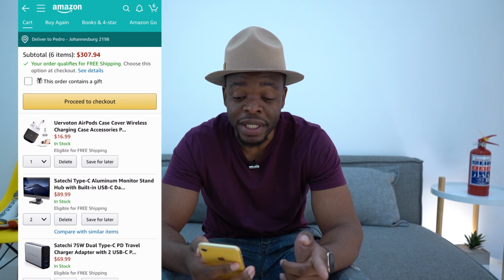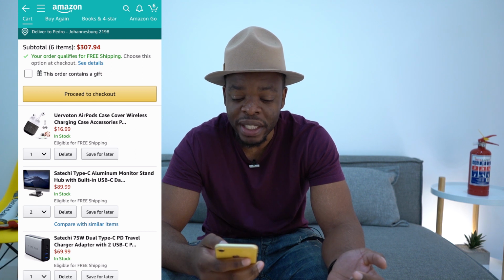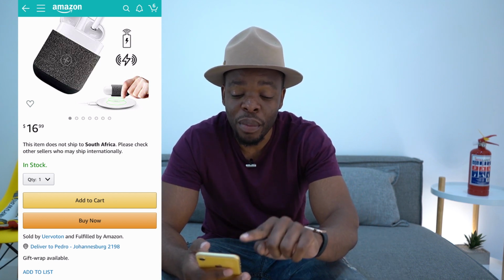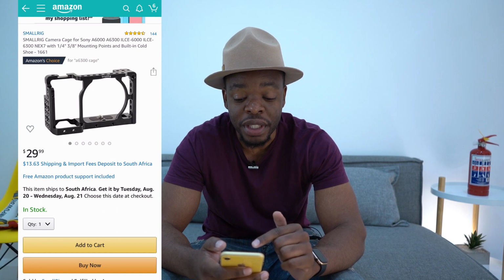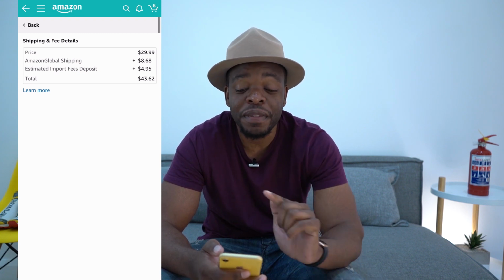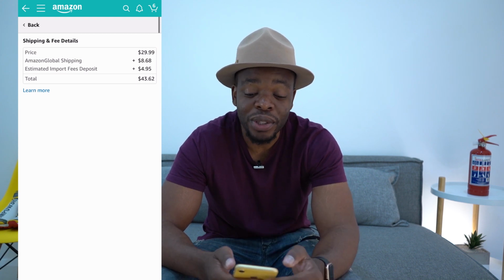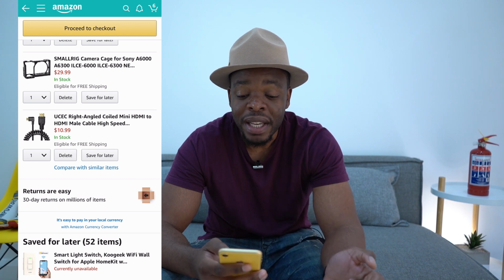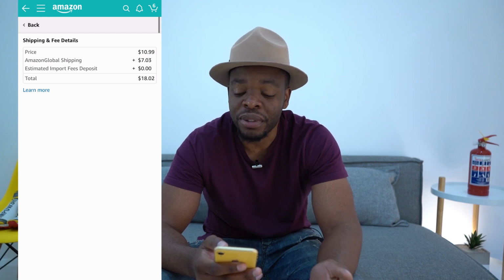Customs duty and Tax when importing to South Africa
Pedro Muanza
Bruma
2026
Johannesburg
Gauteng
South Africa